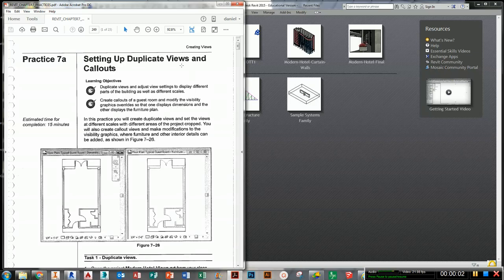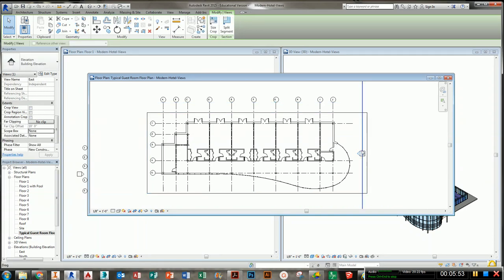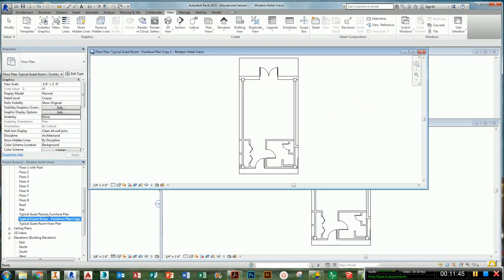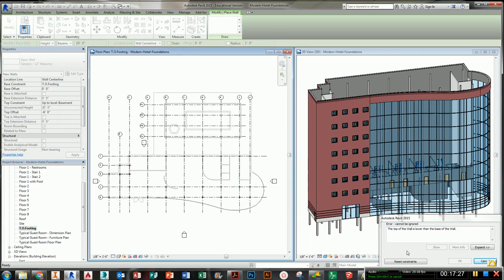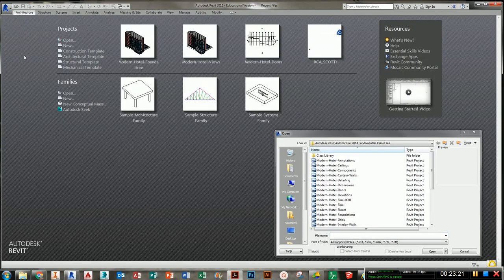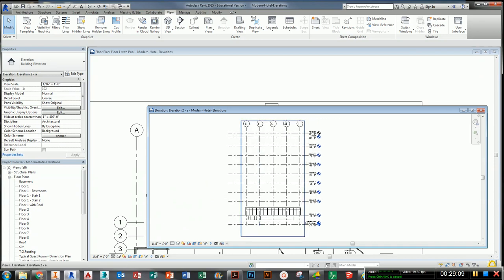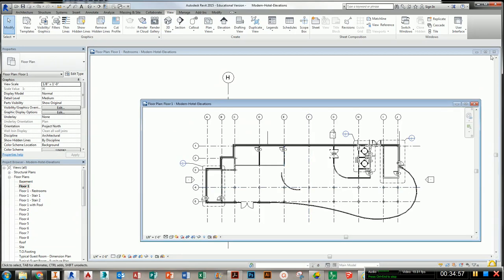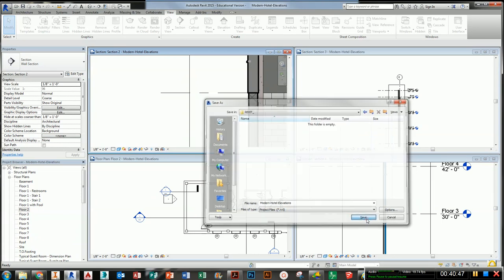REVIT - CHAPTER 7 - CREATING AND EDITING VIEWS